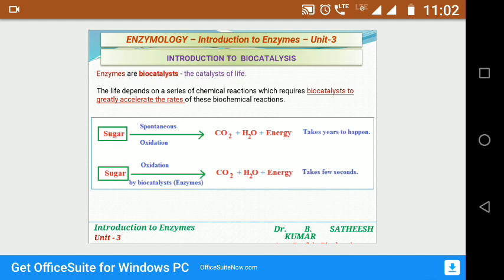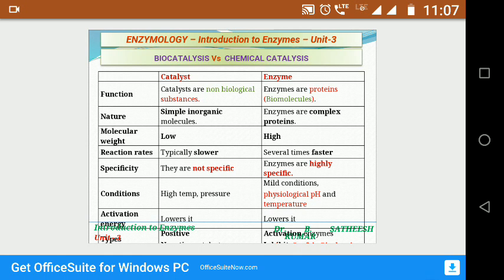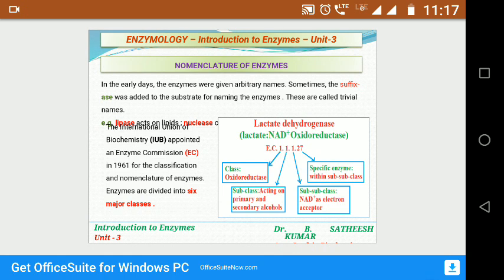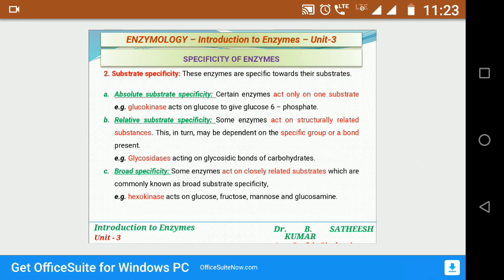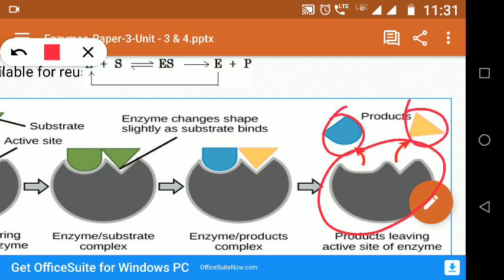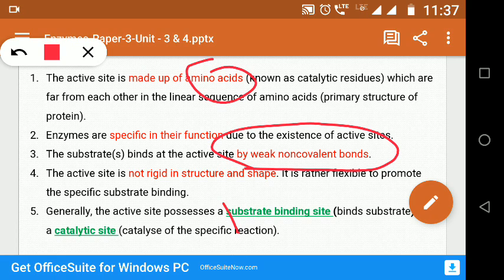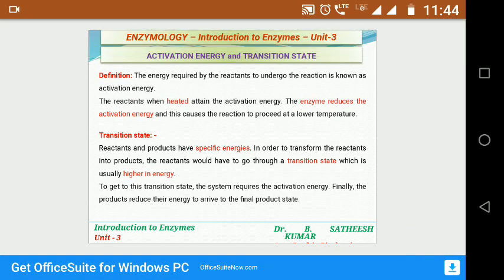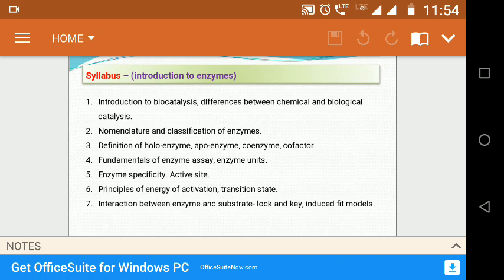Enzymes: Paper-3: Unit-3: Part 2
Sem-3: Unit-3: Part-2 (Enzymology)